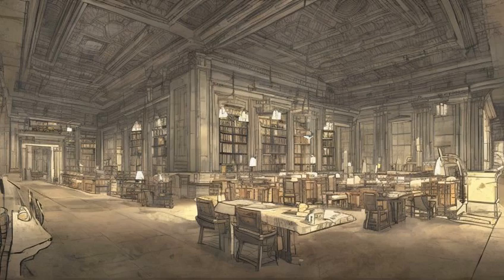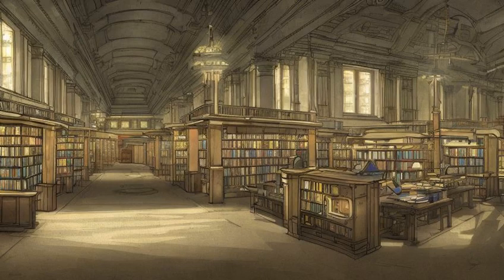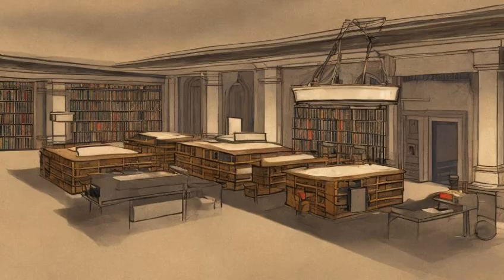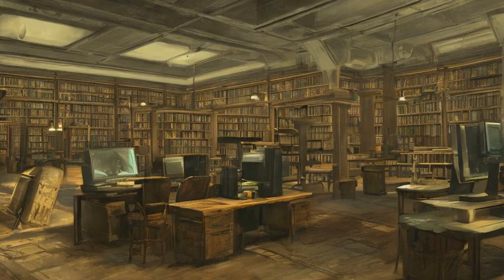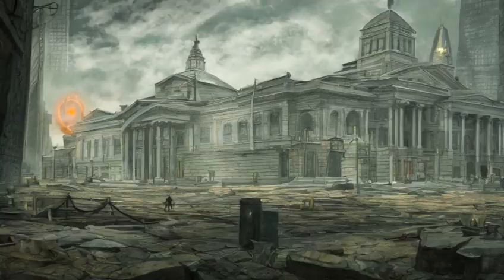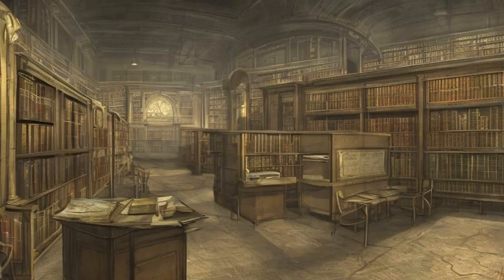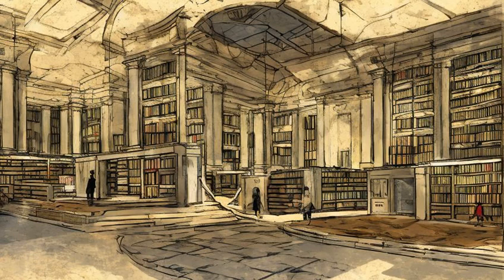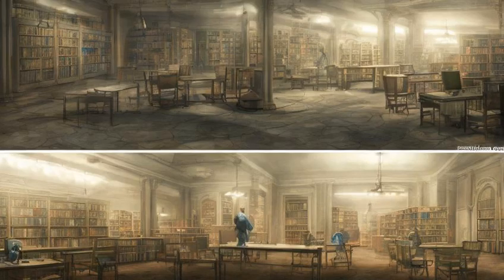Fallout: Boston Public Library - Notable loot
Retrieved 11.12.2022